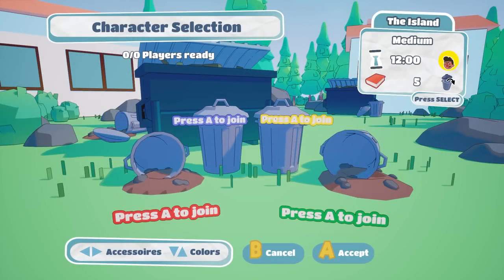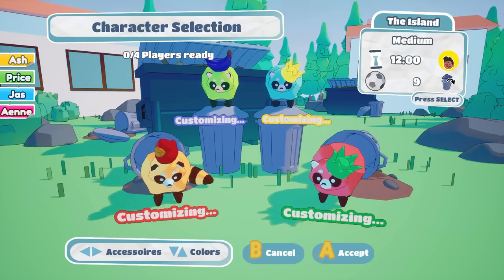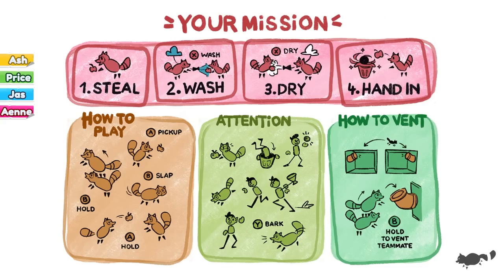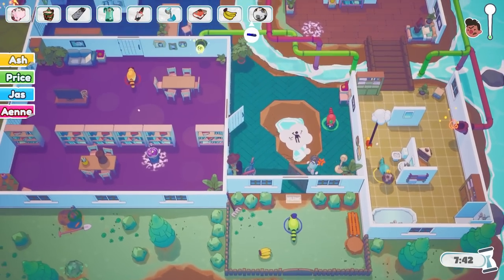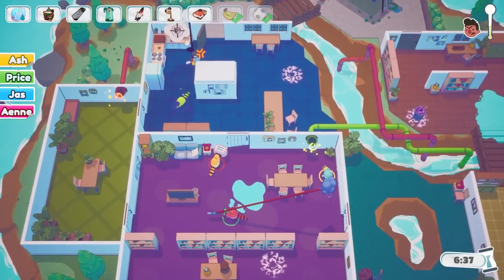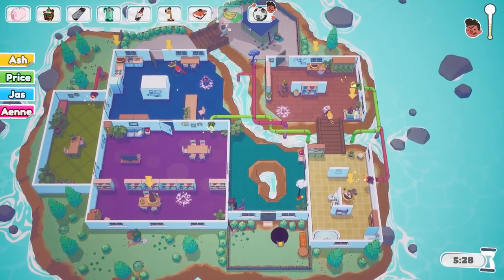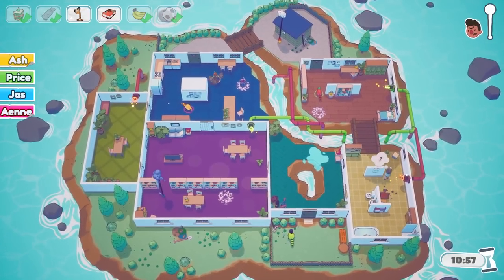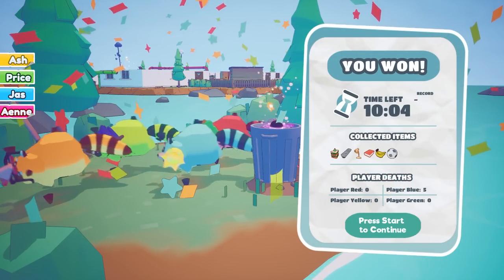WE'RE RACCOON THIEVES- Trash Patrol (4-Player Gameplay)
Stumpt plays Trash Patrol - Academic Version! We're a bunch of criminal raccoons that have to break into a house and look for stuff to steal!